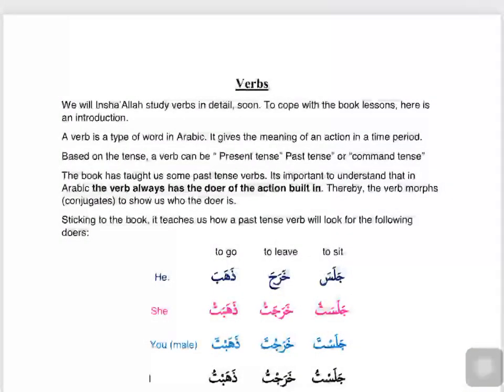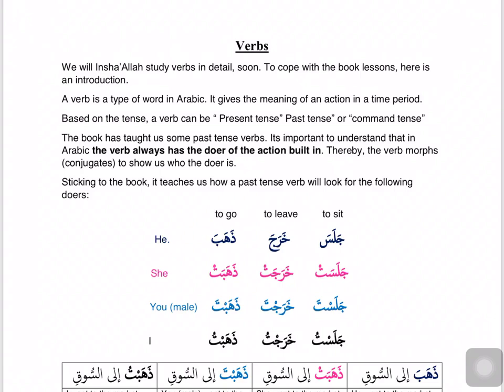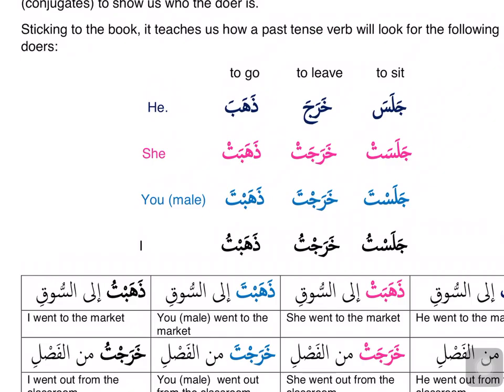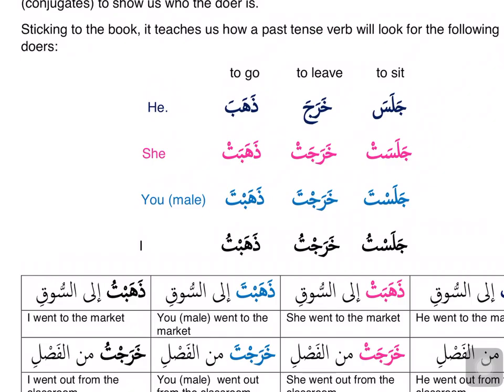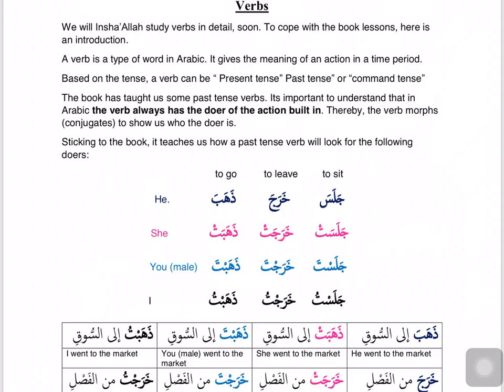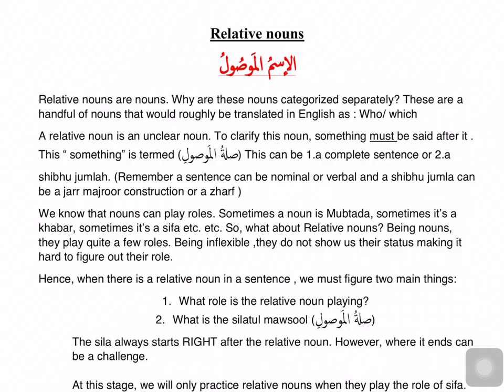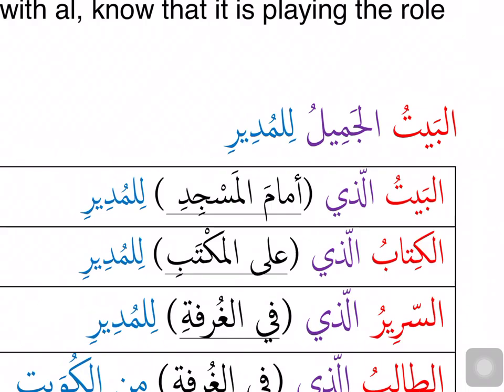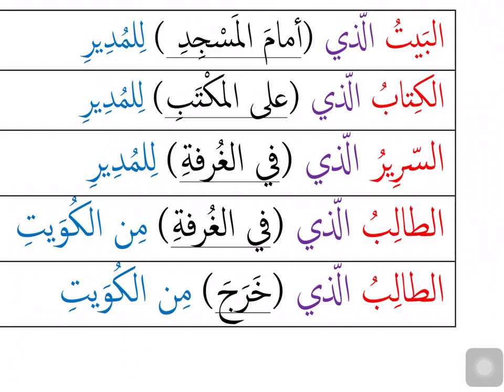My Arabic class ( lesson 11e)